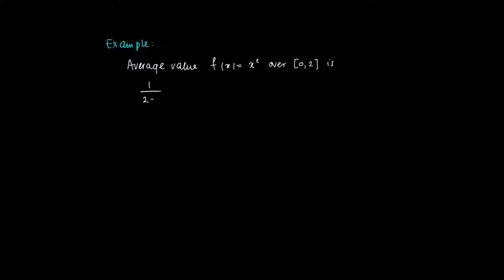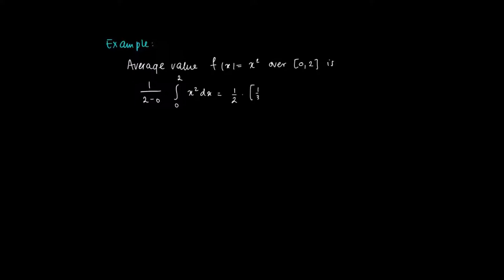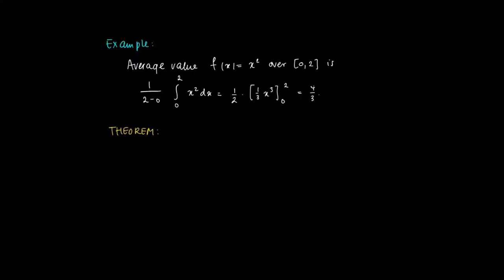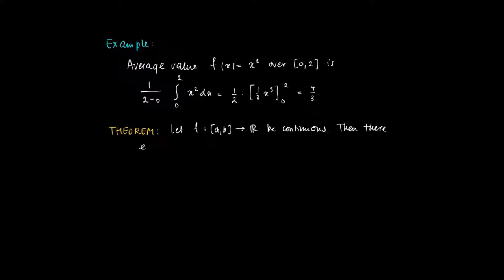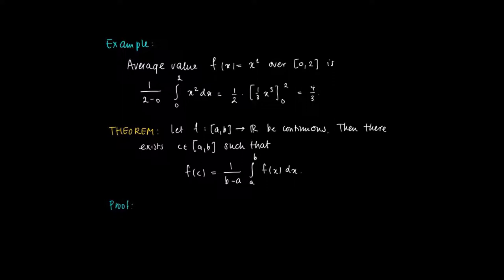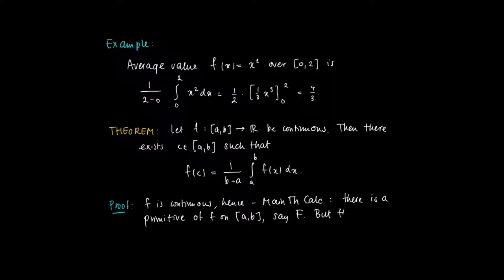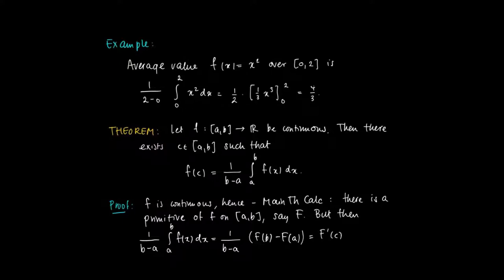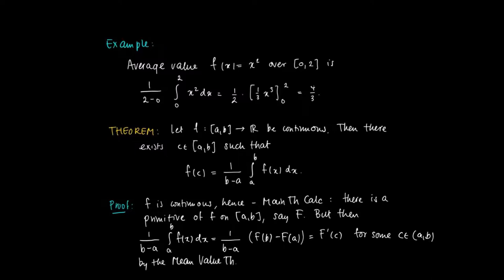M 19 02: Average value function, Mean Value Theorem for integrals